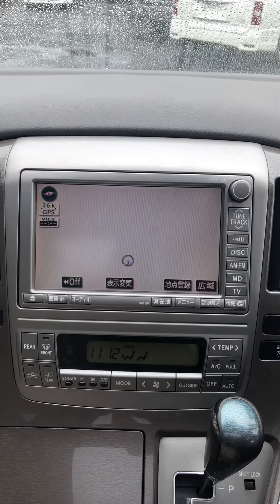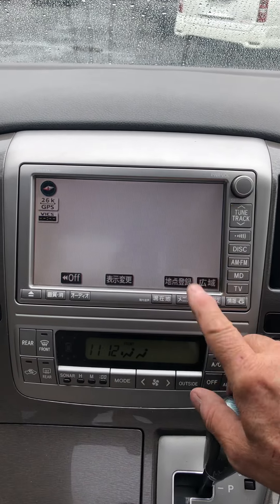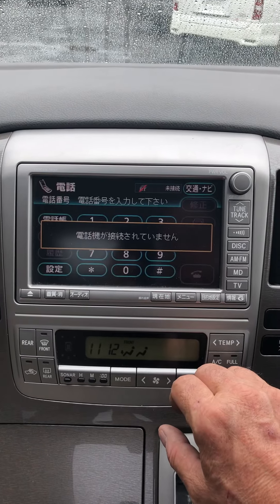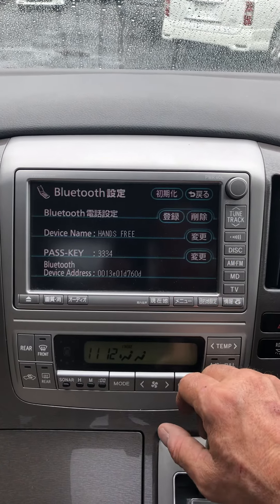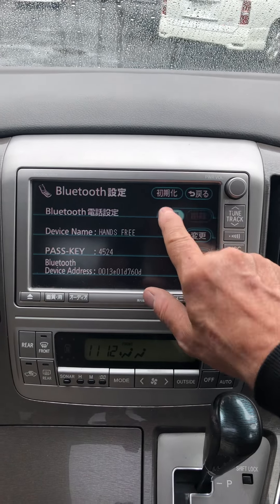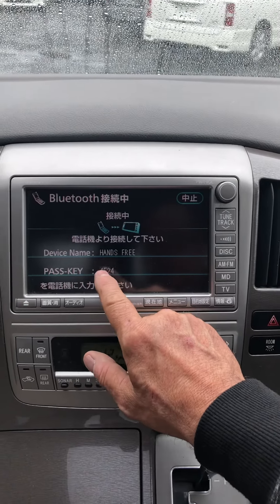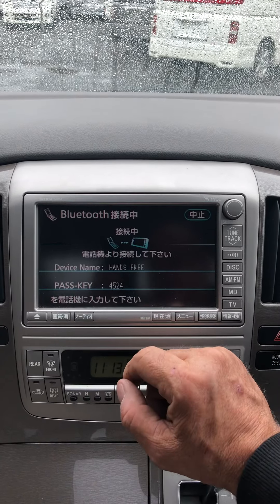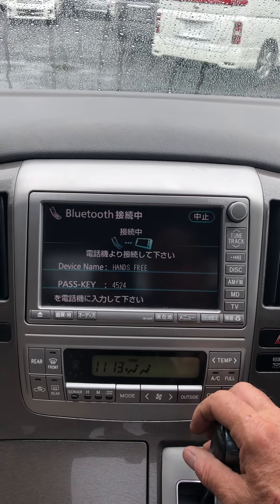How to connect iPhone or android device to a Toyota Alphard Bluetooth system